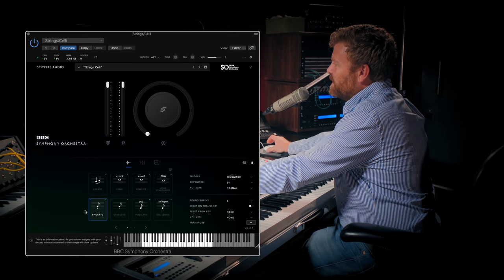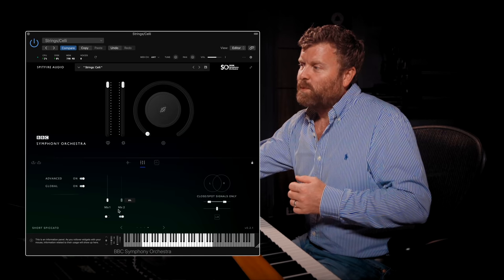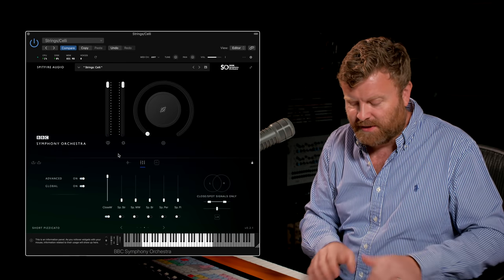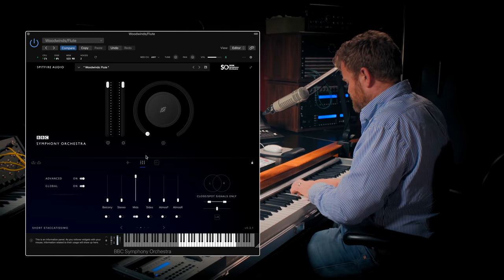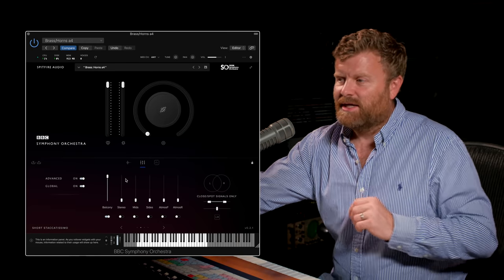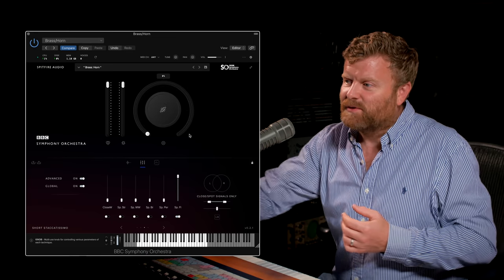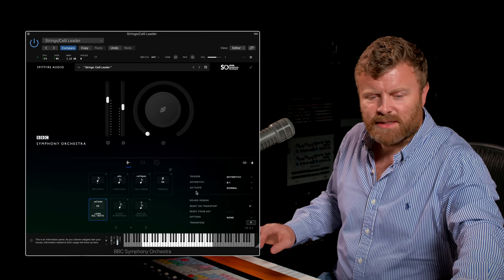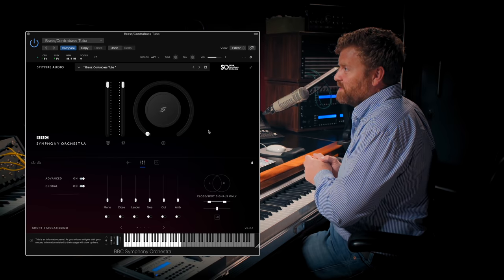BBC Symphony Orchestra Mic Signals — Walkthrough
Paul walks us through the range of mic signals available in the BBC Symphony Orchestra library.